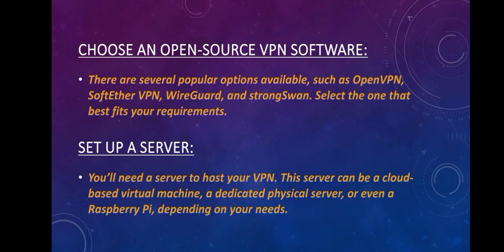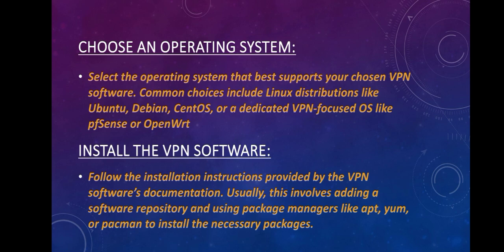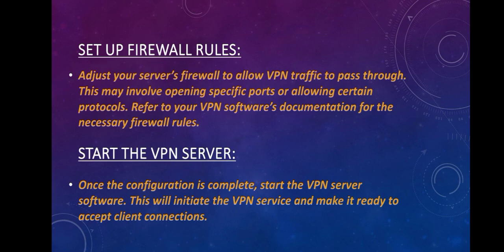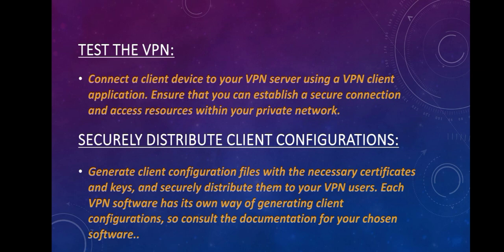Installation and configuration of open source VPN